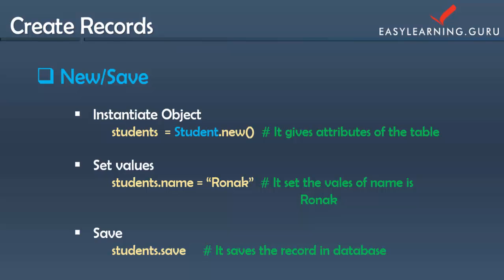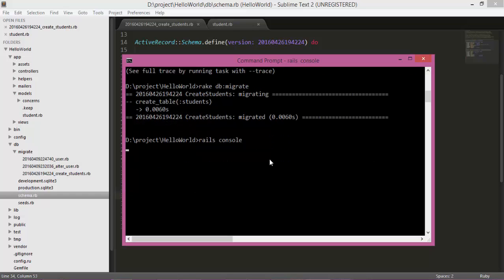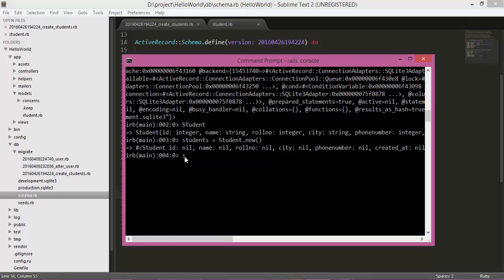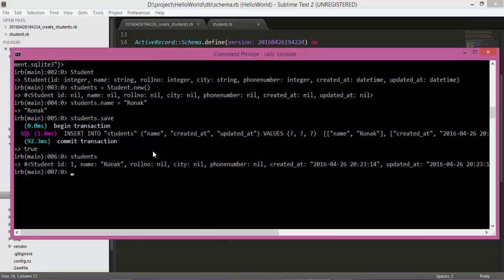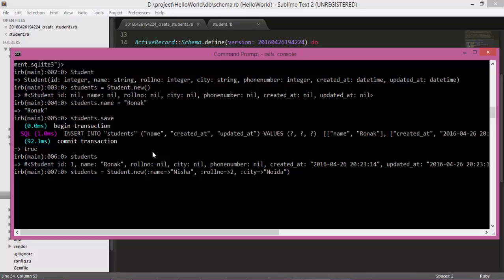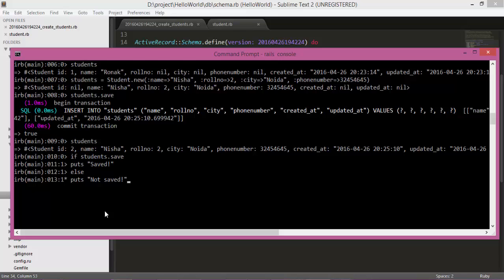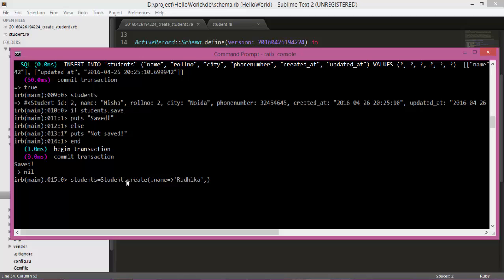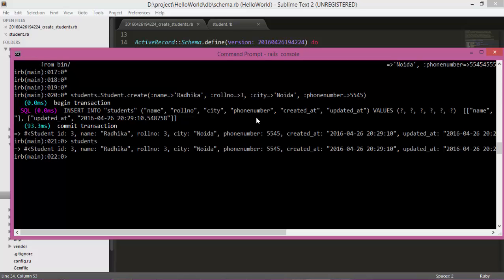Ruby on Rails Tutorial | Creating Records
Ruby on Rails Video tutorial on Creating Records. Watch this Easylearning.guru's video to understand how to create records.